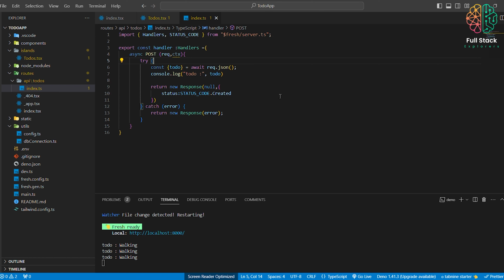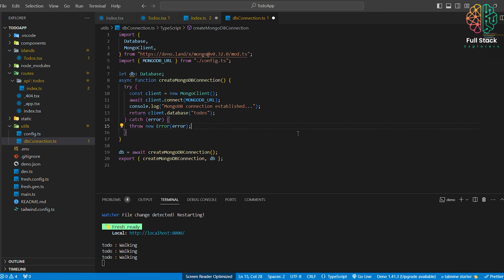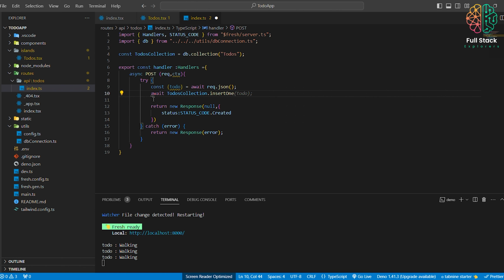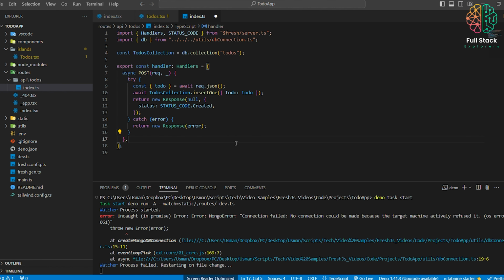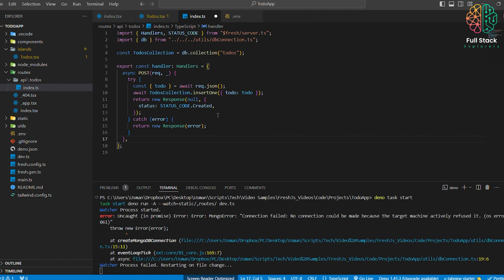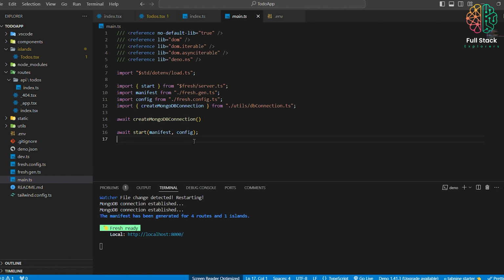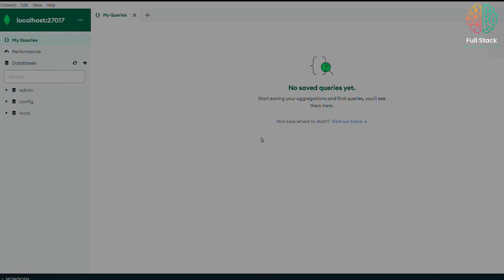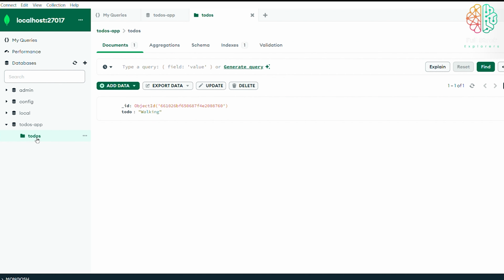Inserting data using Mongodb | CRUD Operation in FreshJs | 2024 | Fresh.js with Mongodb | Series #12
In FreshJS, CRUD operations refer to Create, Read, Update, and Delete actions performed on data. For inserting data into MongoDB with FreshJS, you can use the `insertOne` or `insertMany` methods to add new documents to a collection. Ensure you establish a connection to your MongoDB database and handle errors effectively. This approach allows you to seamlessly integrate MongoDB with your FreshJS project for efficient data management. Full stack course, best course, MERN stack can also learn.